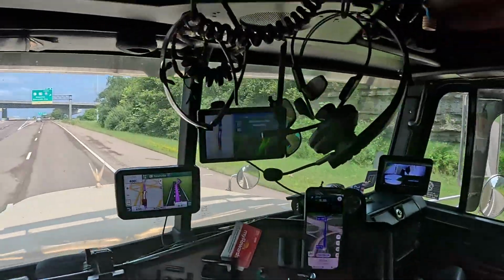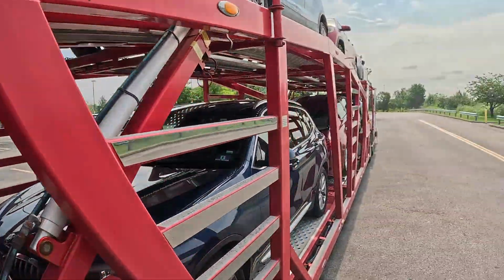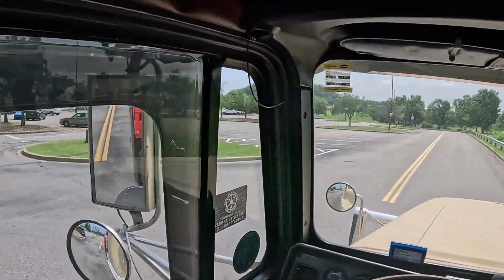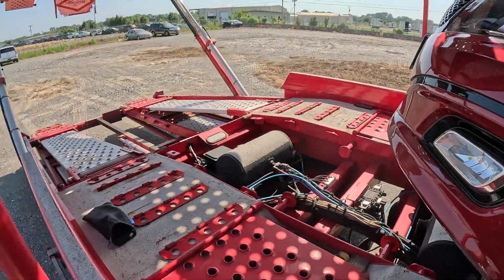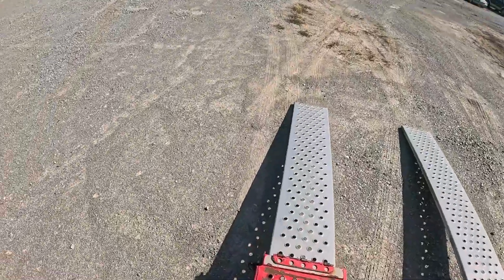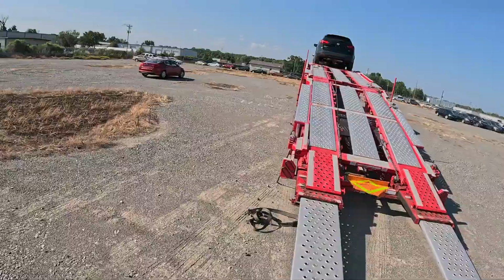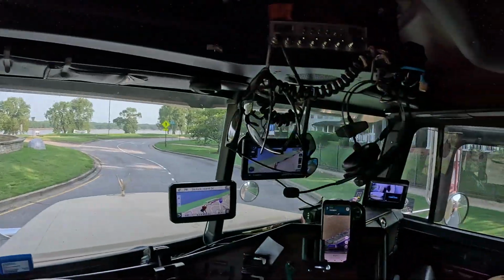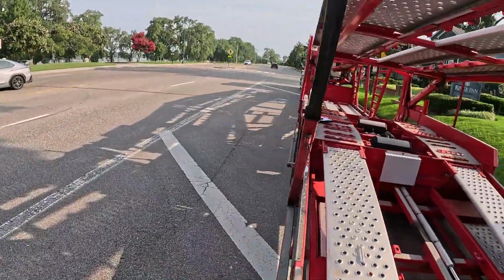UNLOADING IN TENNESSEE & ARKANSAS#vlog#transport#trucking#carhauler#trucker#heat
ANOTHER DAY IN PROGRESS